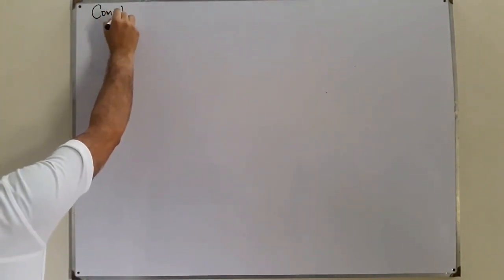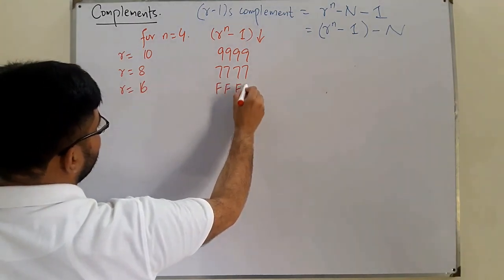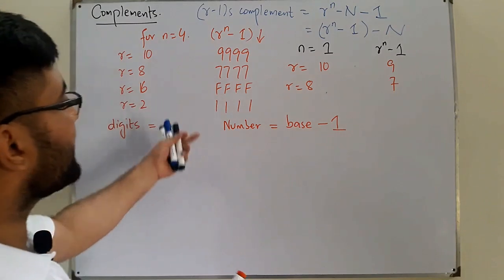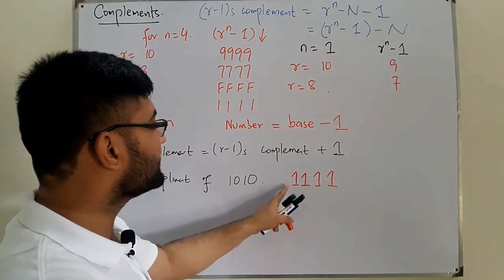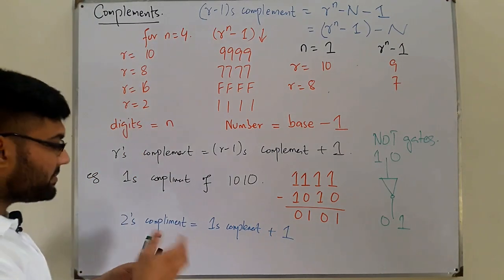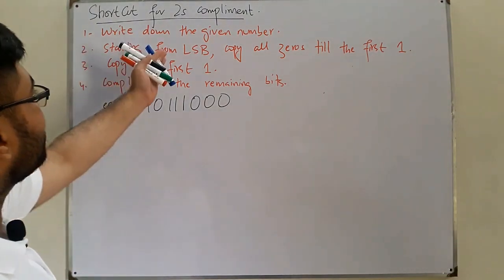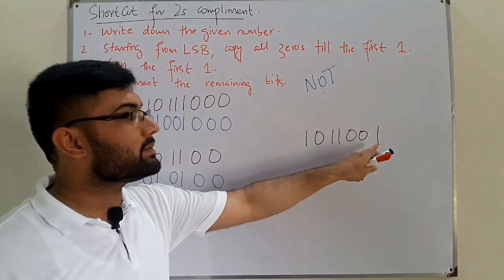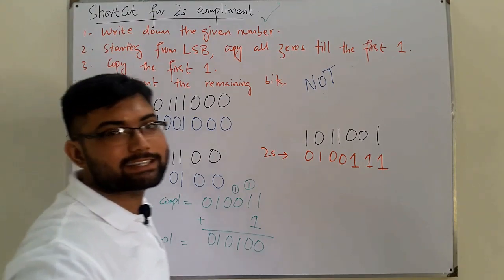1's and 2's Compliment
Lecture 24(b)
1's Compliment
2's Compliment